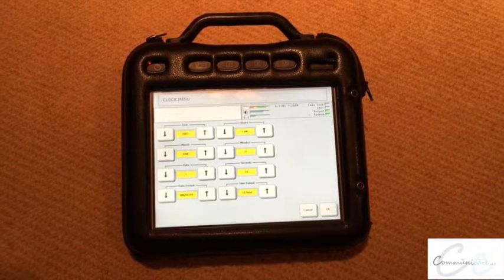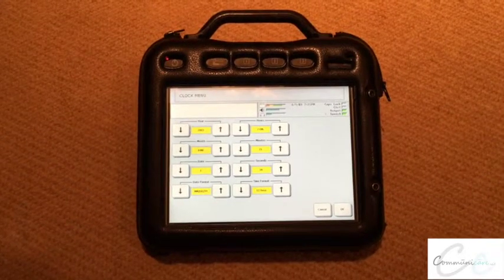Tutorial VTL Clock